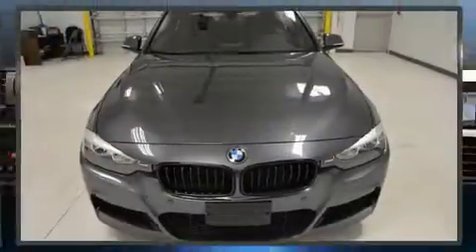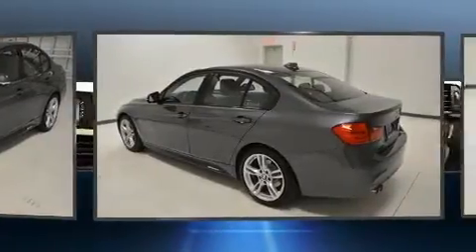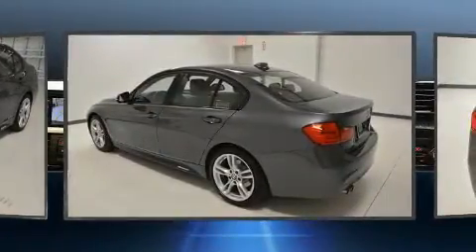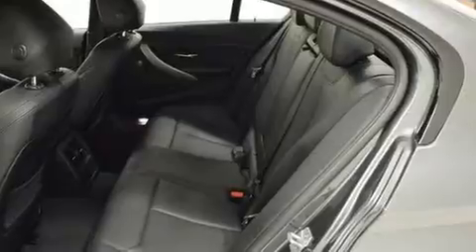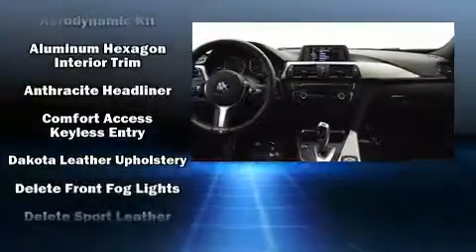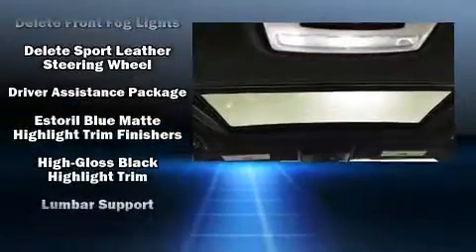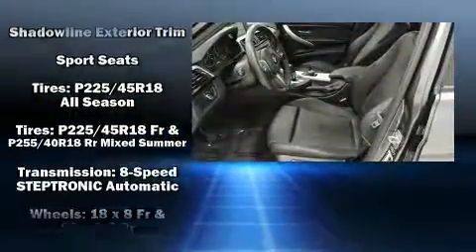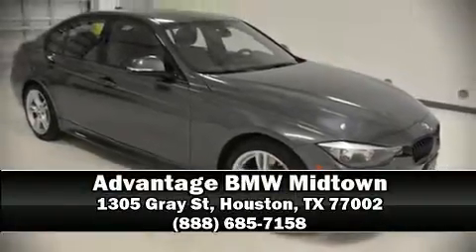2014 BMW 328i Sedan 328i in Houston, TX 77002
The 2014 BMW 328i. With fewer than 35,000 miles on the odometer, this 4 door sedan prioritizes comfort, safety and convenience. It features an automatic transmission, rear-wheel drive, and a 2 liter 4 cylinder engine. The engine breathes better thanks to a turbocharger, improving both performance and economy. BMW prioritized handling and performance with features such as: leather upholstery, variably intermittent wipers, a built-in garage door transmitter, front bucket seats, automatic temperature control, power windows, and remote keyless entry. For drivers who enjoy the natural environment, a power moon roof allows an infusion of fresh air. Audio features include a CD player with MP3 capability, steering wheel mounted audio controls, and 16 speakers, providing excellent sound throughout the cabin. BMW also prioritized safety and security with features such as: head curtain airbags, front side impact airbags, traction control, brake assist, anti-whiplash front head restraints, ignition disabling, an emergency communication system, and 4 wheel disc brakes with ABS. With electronic stability control supplementing mechanical systems, you'll maintain precise command of the roadway. This vehicle has achieved Certified Pre-Owned status, by passing BMW's rigorous certification process. Our sales reps are knowledgeable and professional. They'll work with you to find the right vehicle at a price you can afford. Stop in and take a test drive!